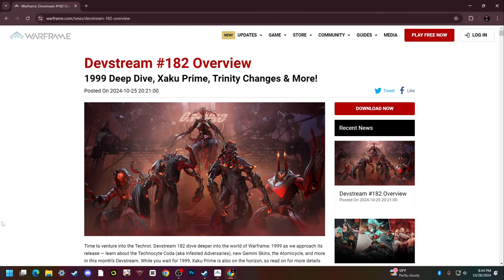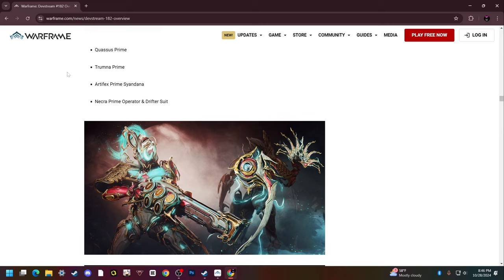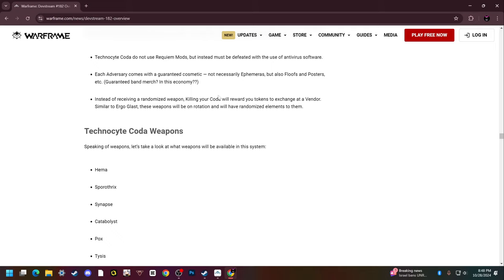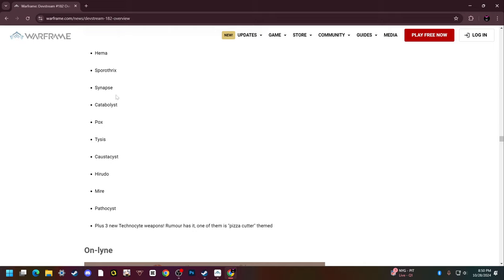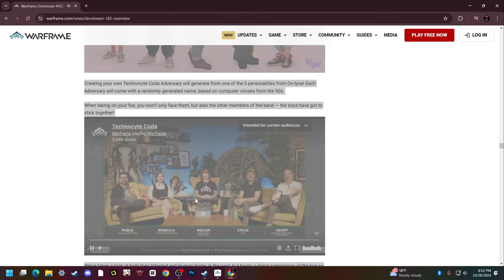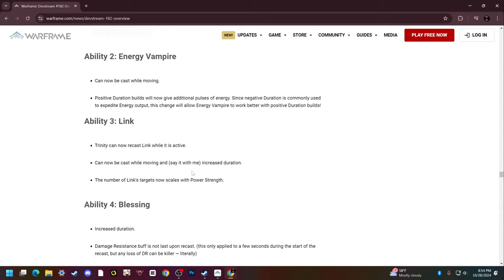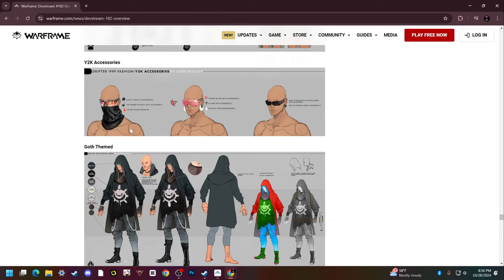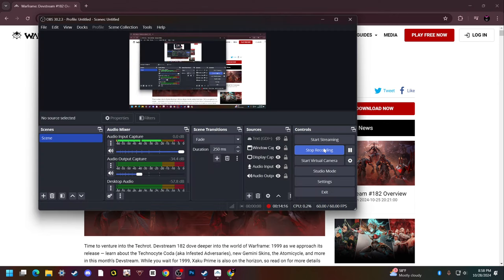Devstream 182 Overview | Warframe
Very spicy stuff indeed.